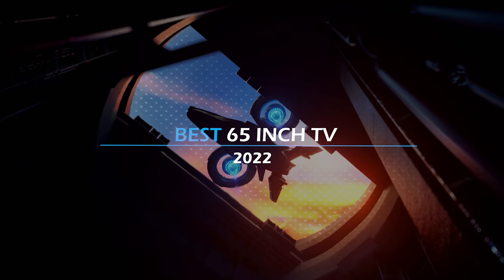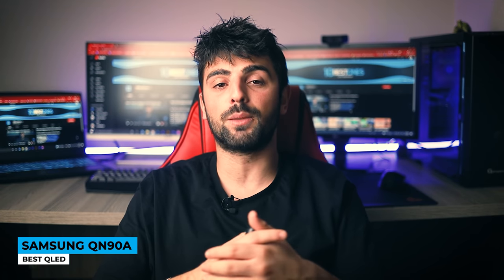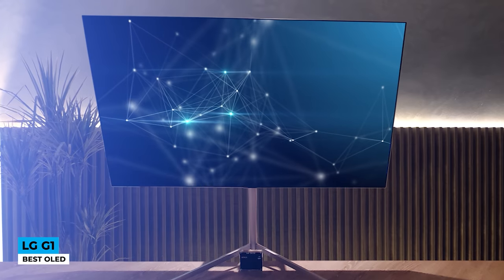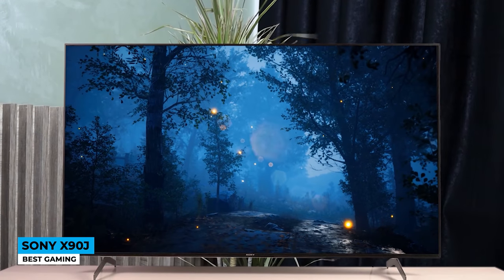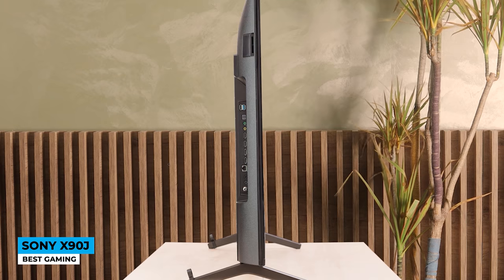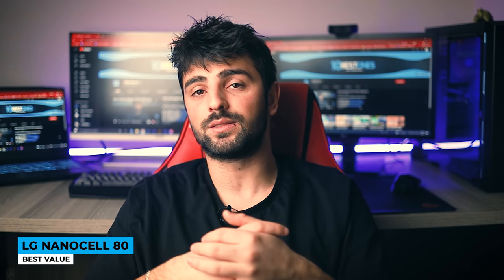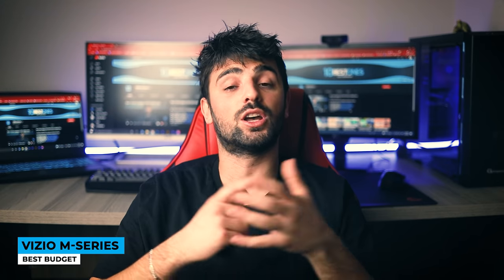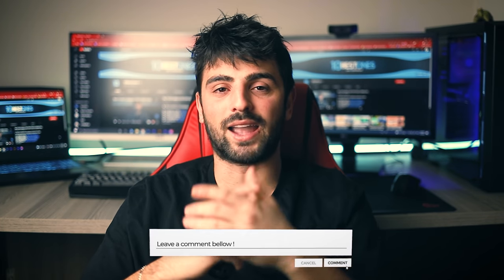Best 65-Inch TV in 2023 [TOP 5 Picks For Sports, Movies & More]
► Links to the best 65 inch tvs we listed in this video:

► 5. SAMSUNG QN90A
► 4. LG G1
► 3. Sony X90J
► 2. LG NanoCell 80
► 1. VIZIO M-Series

10BestOnes is a participant in the Amazon Services LLC Associates Program, an affiliate advertising program designed to provide a means for sites to earn advertising fees by advertising and linking to Amazon.com. As an Amazon Associate I earn from qualifying purchases.